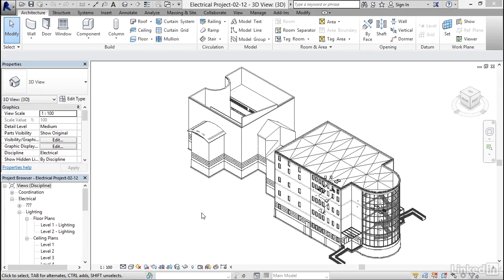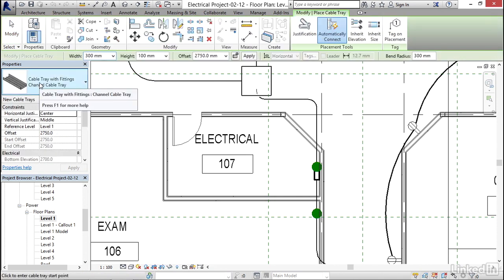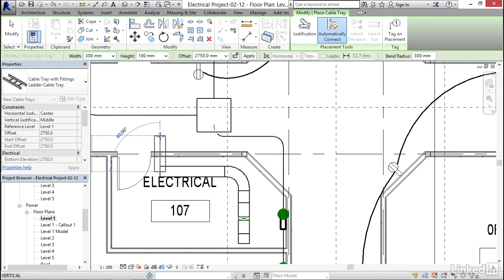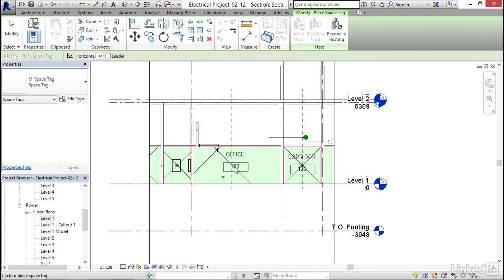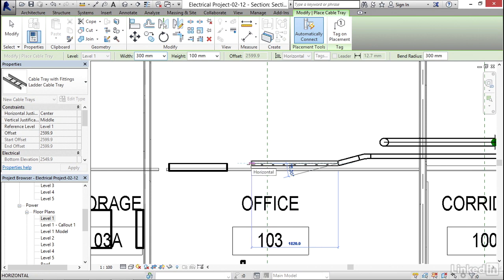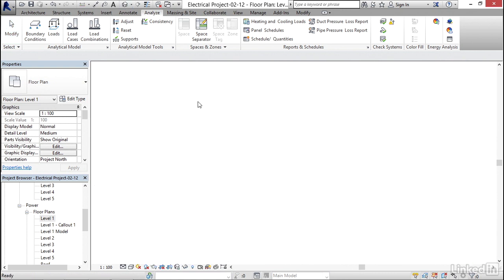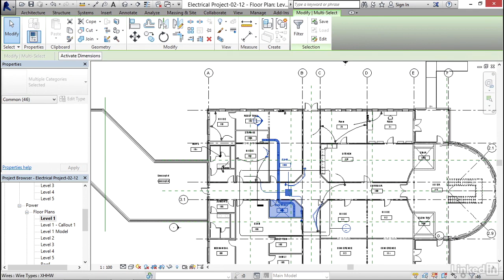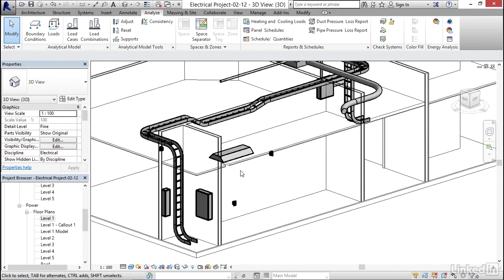REVIT MEP ELECTRICAL : Adding cable tray